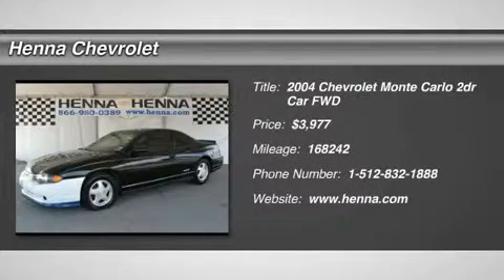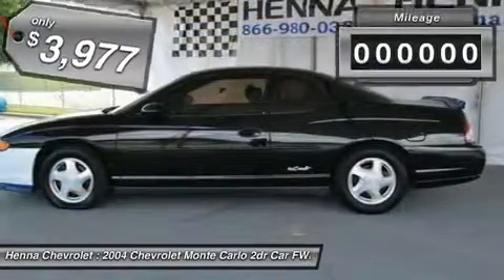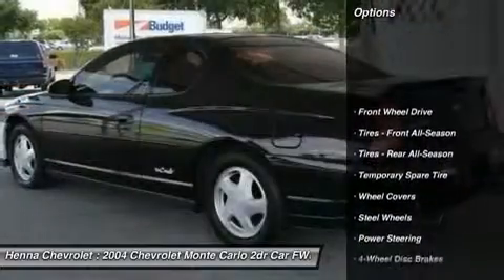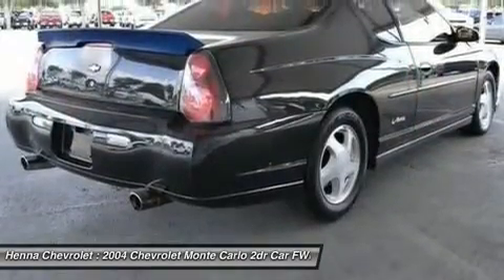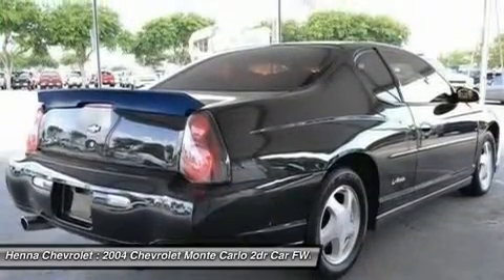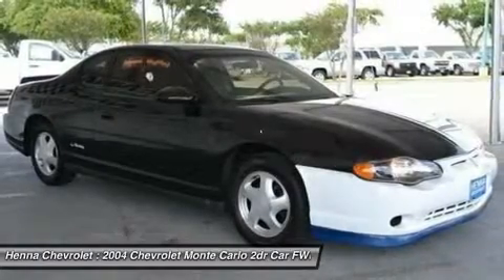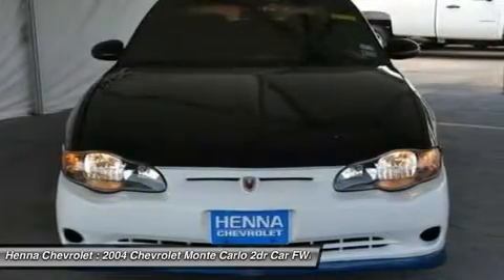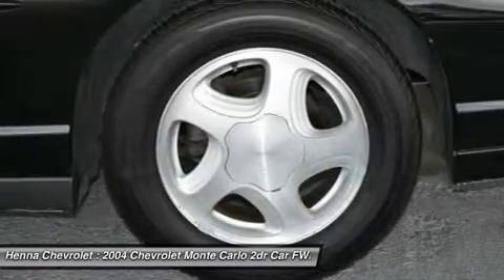2004 CHEVROLET MONTE CARLO Austin, TX 49119758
2004 CHEVROLET MONTE CARLO Austin, TX
Stock# 49119758

Henna Chevrolet
8805 North IH-35

3.4L V6 SPI. This 2004 Chevy Monte Carlo LS, with its spacious interior and strong acceleration, is perfect for cruising the streets of Austin or taking longer highway trips. Passenger comfort is the name of the game, and the Monte Carlo boasts ample room so your friends and family aren't cramped. Perfectly priced, this deal won't last long. Visit our virtual showroom 24/7 @ hennachevrolet.com.